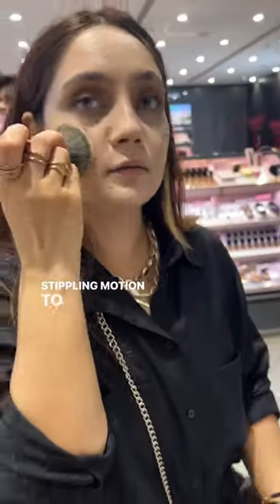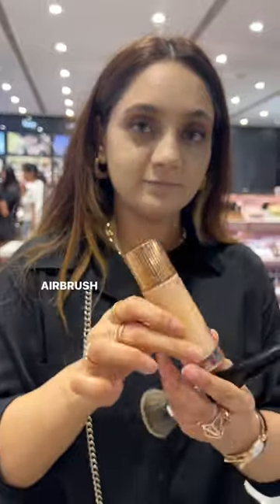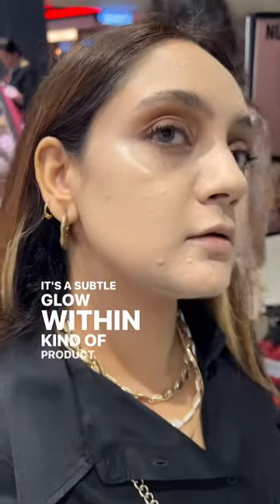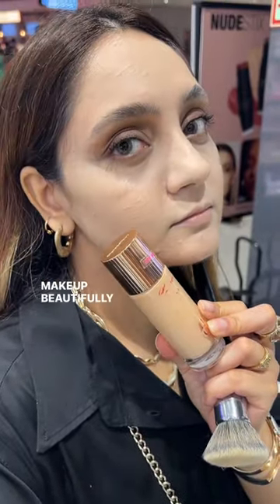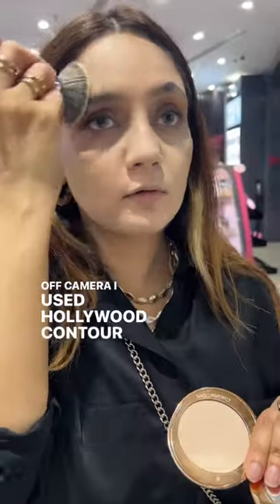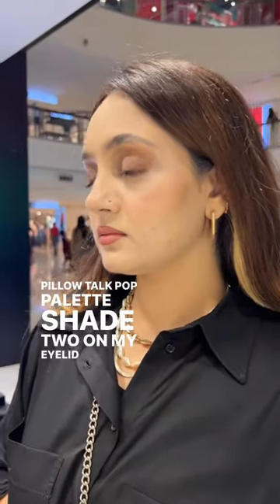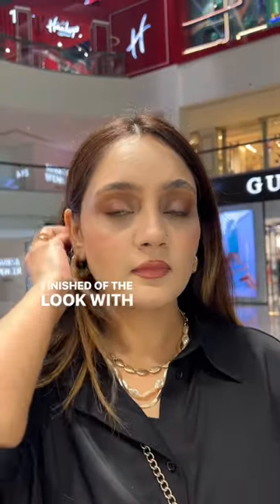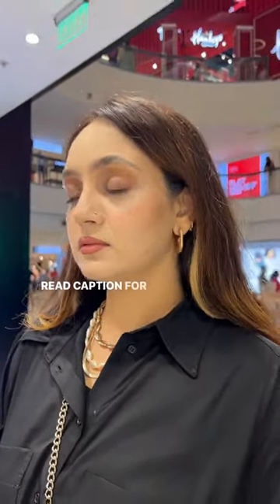Charlotte Tilbury Airbrush Flawless Finish Foundation Review| Full Face Makeup At Nykaa Luxe Store